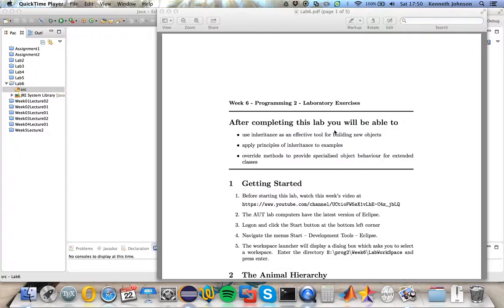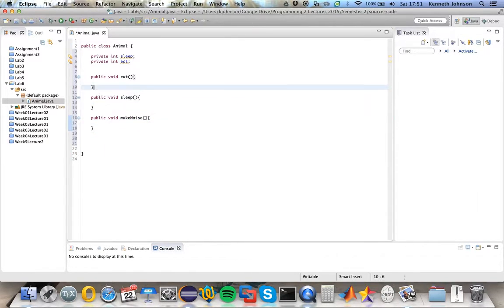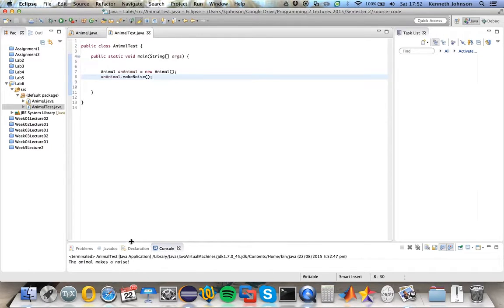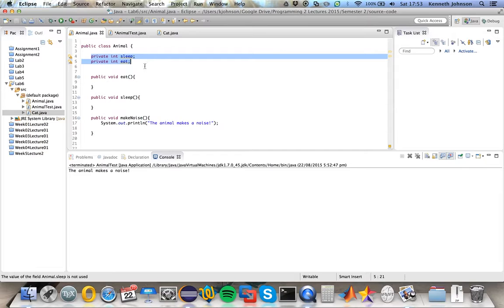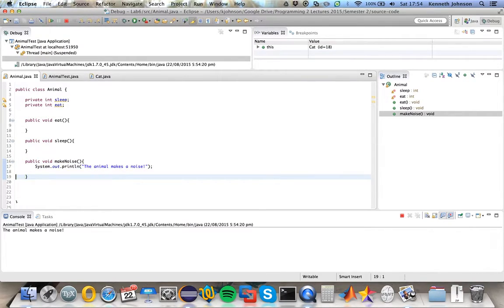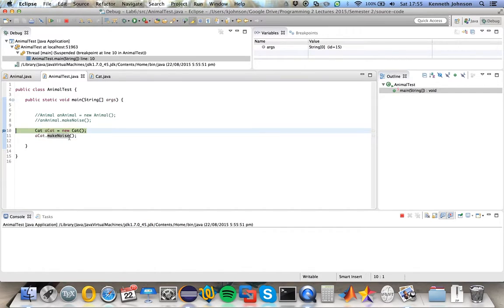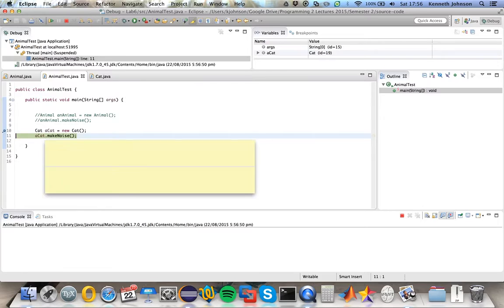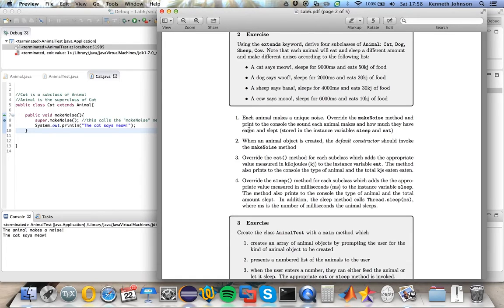Lab6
This week's lab covers inheritance, method overriding and abstract classes